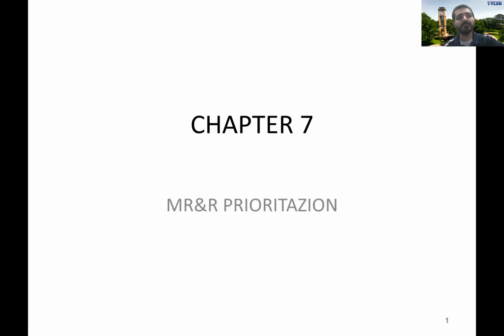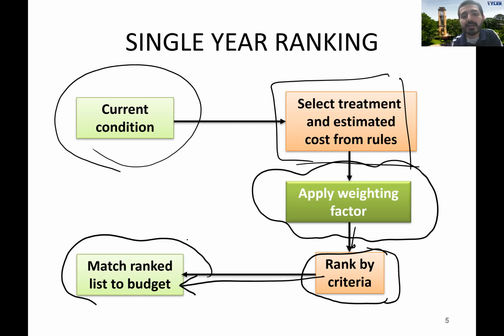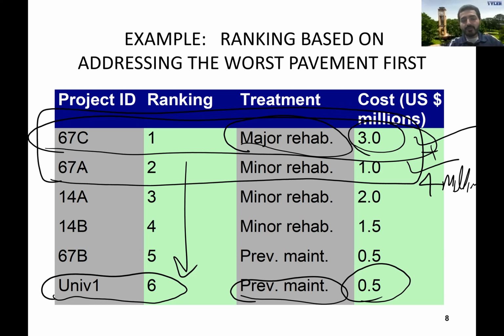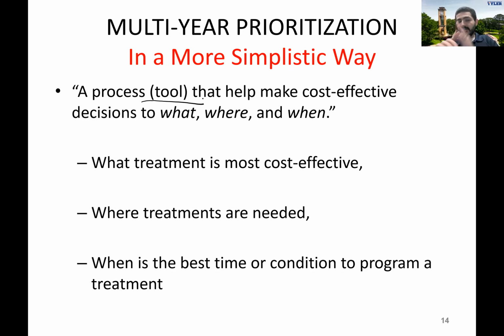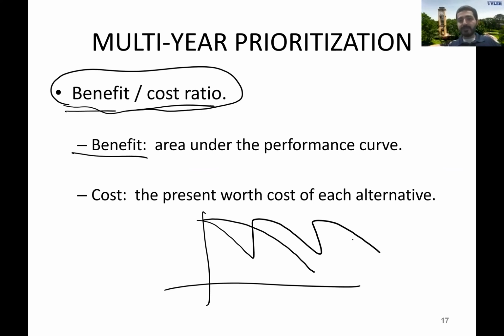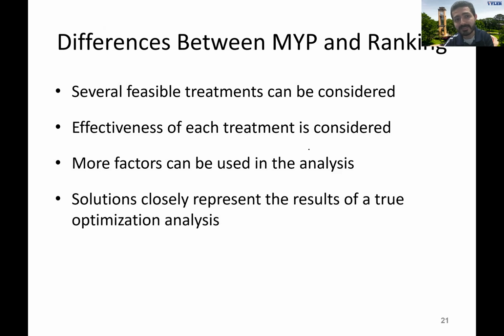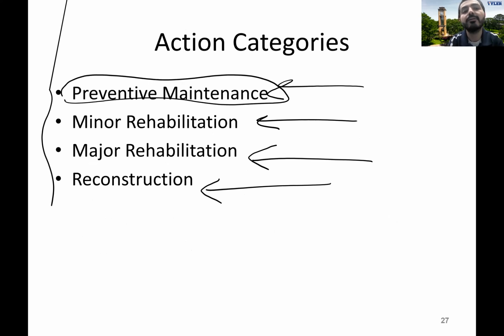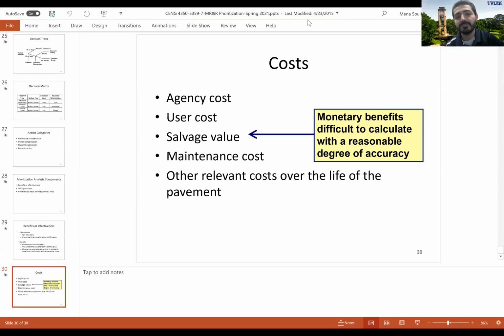Chapter 7 PMS